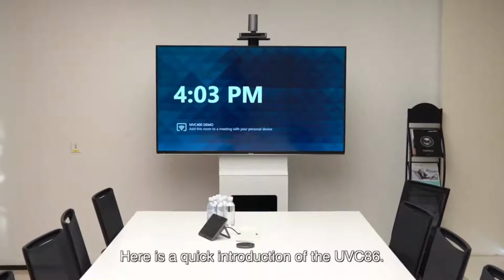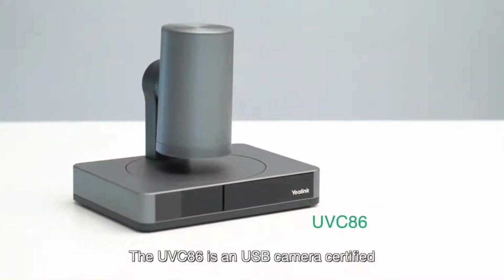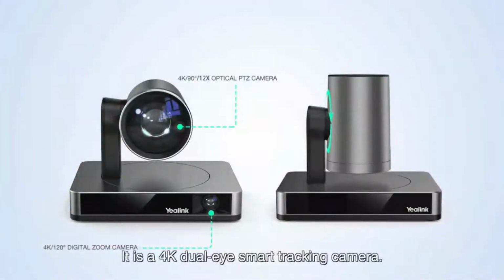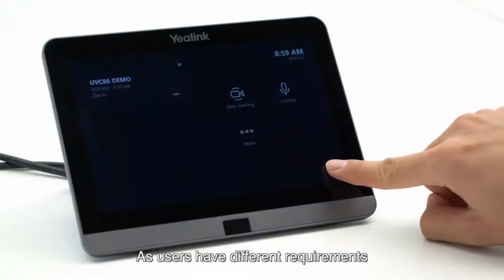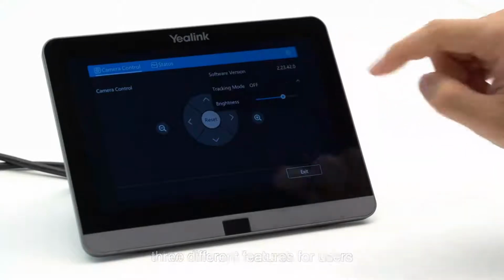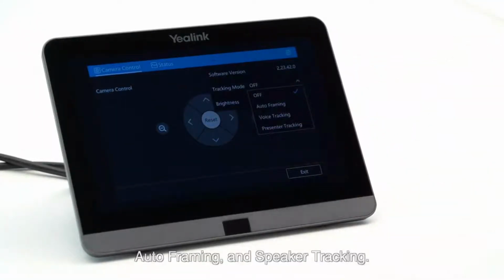Yealink UVC86 Speaker - presenter Tracking Autoframing - (AI) Videocamera USB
La telecamera (videocamera USB) Yealink UVC86 è una soluzione per videoconferenza, dotata di AI (intelligenza artificiale). Yealink UVC86 è una videocamera dotata di doppia telecamera, panoramica e PTZ, speaker tracking (voice tracking) e presenter tracking, oltre alla funzione auto framing.
Supporta il collegamento diretto di microfoni Yealink VCM34 (fino a 6) e VCM38 (rispettivamente da tavolo e da soffitto). Può essere abbinata a consolle touch, telecomando, viene proposta anche in kit MVC660 MVC860 con minipc e certificate per Microsoft Teams.